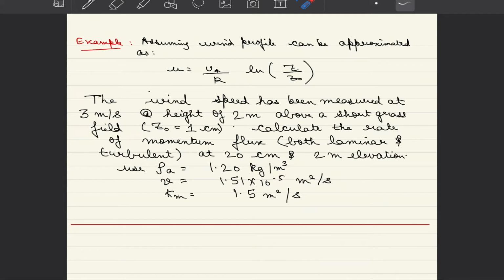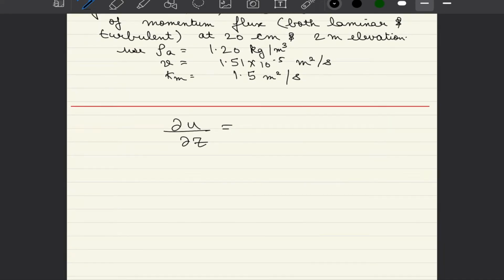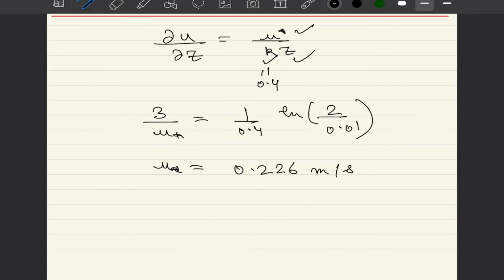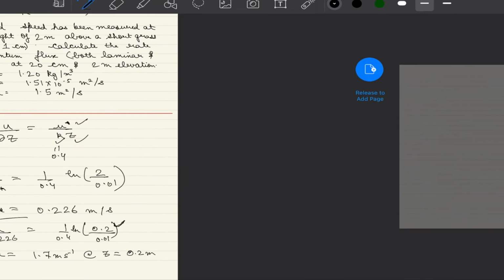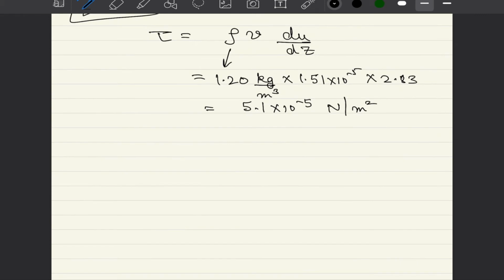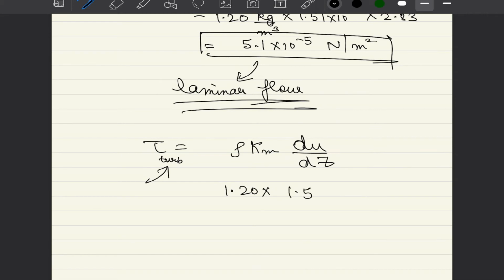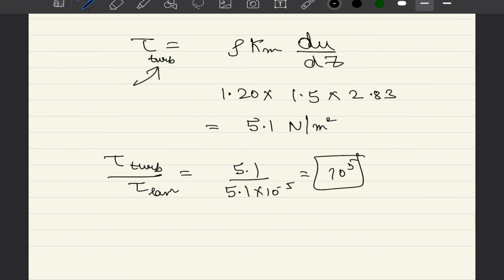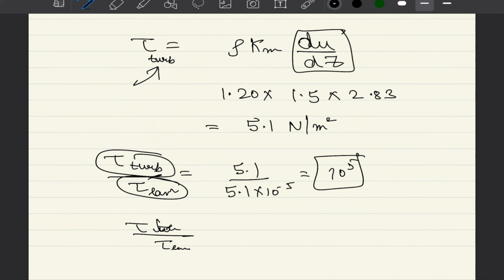2.3b Transport of Momentum: Example